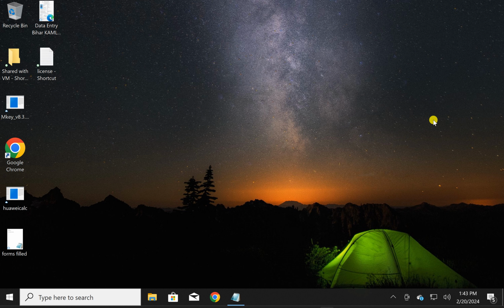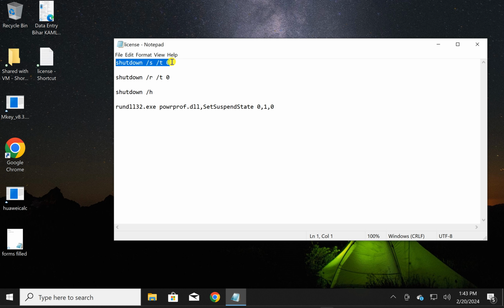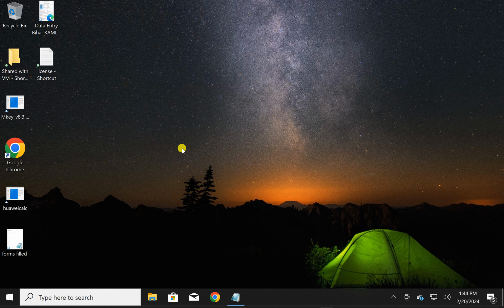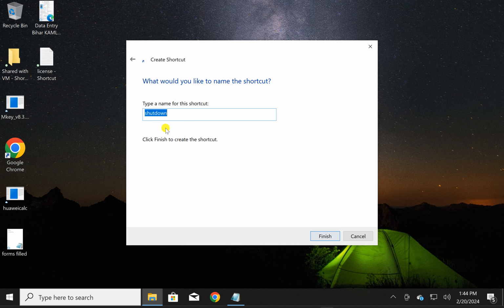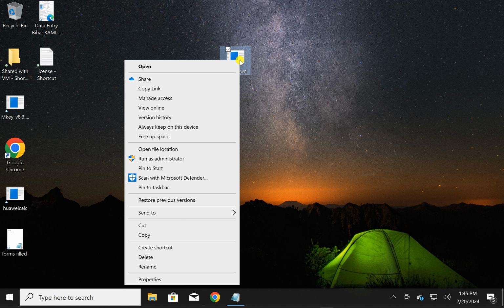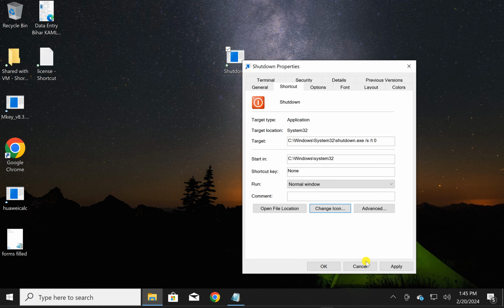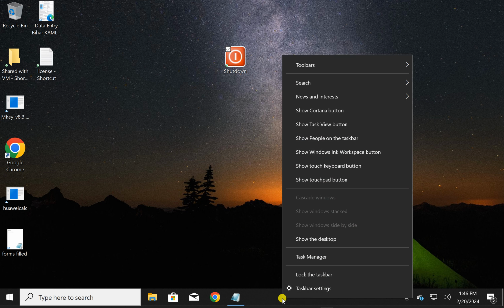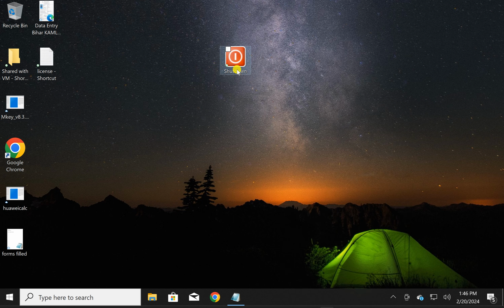How to Create Shutdown, Restart, Hibernate, and Sleep Shortcuts in Windows 10 | GearUpWindows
Title: "Streamline Your PC Experience: Create Shutdown, Restart, Hibernate, and Sleep Shortcuts in Windows 10!"

Description:
Welcome back to GearUpWindows! In today's tutorial, we're diving into the nifty world of shortcuts on Windows 10. Tired of navigating through menus every time you want to power down or put your computer to sleep? Well, we've got you covered!

In this step-by-step guide, we'll walk you through the simple process of creating shortcuts for Shutdown, Restart, Hibernate, and Sleep functions on your Windows 10 PC. Whether you're a productivity enthusiast looking to save time or just someone who loves streamlining their workflow, these shortcuts are sure to become your new best friends.

No more digging through layers of menus or dealing with unnecessary clicks. With our straightforward instructions, you'll have these convenient shortcuts set up in no time, allowing you to shut down, restart, hibernate, or sleep your PC with just a click of a button.

So, join us as we empower you to take control of your Windows 10 experience and make your daily computing tasks a breeze. Let's gear up and optimize your Windows experience together!

shutdown.exe /h

Rundll32.exe powrprof.dll,SetSuspendState Sleep